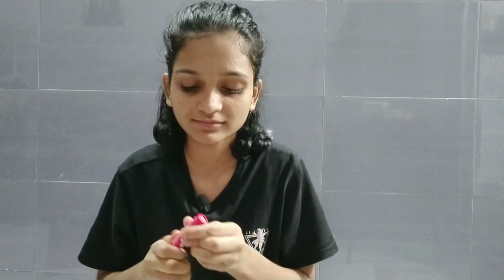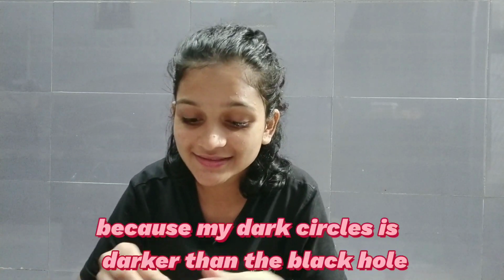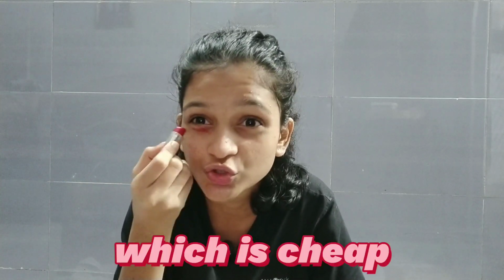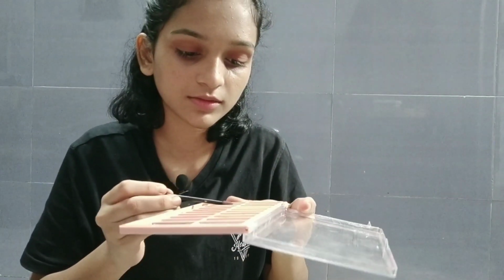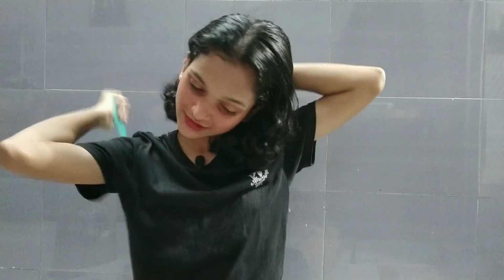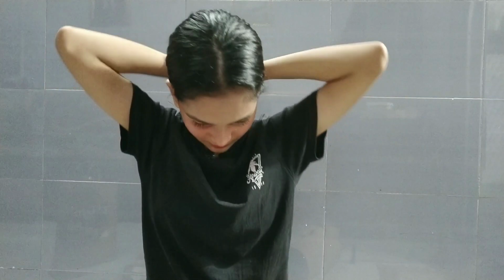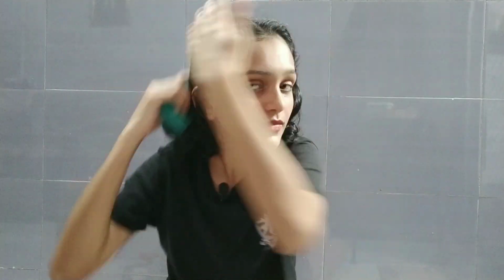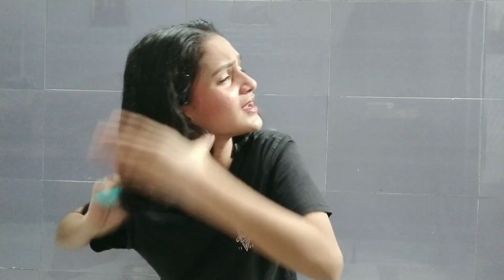Get Ready with me❤ | little chit chat |✨THE ARTFUL DODGER✨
THANKYOU❤
STAY SAFE ❤